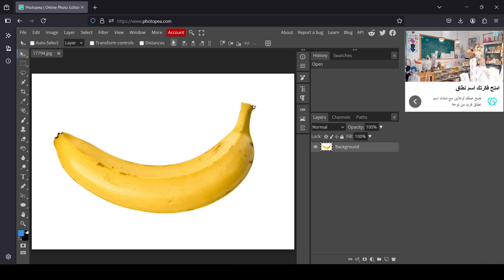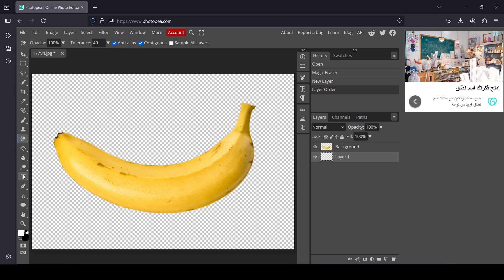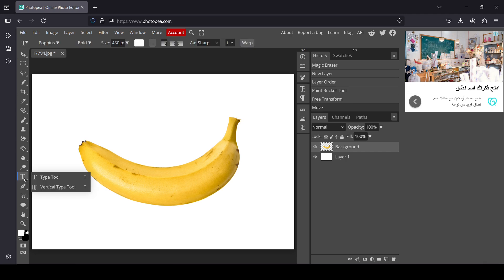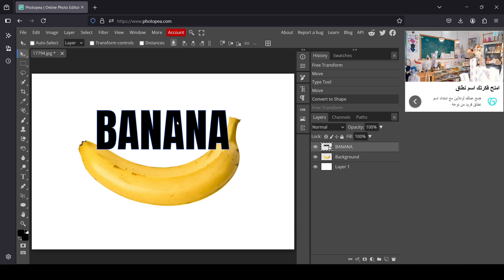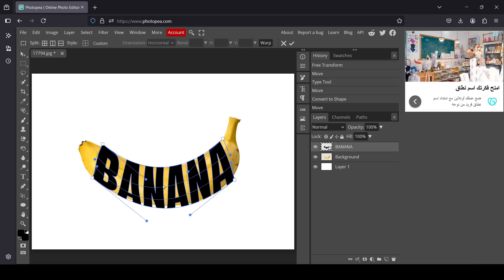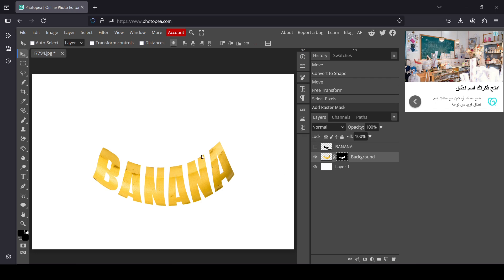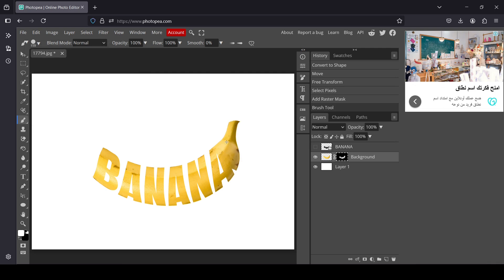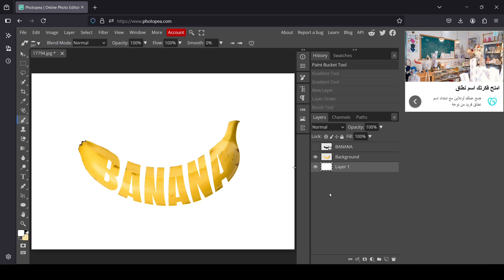Typography Text Effect in Photopea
Hi, today in this Photopea tutorial, we are going to learn to create a Typography Text Effect in Photopea.